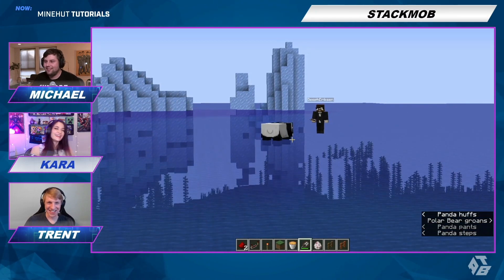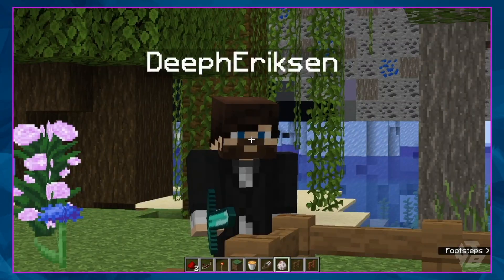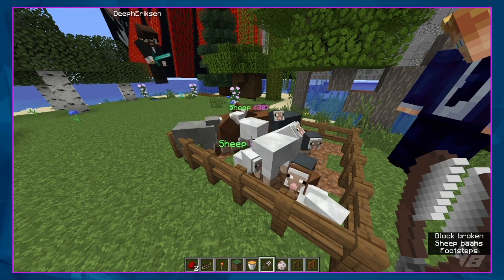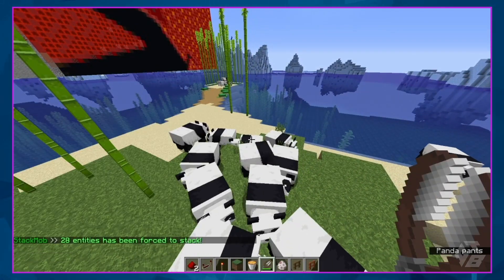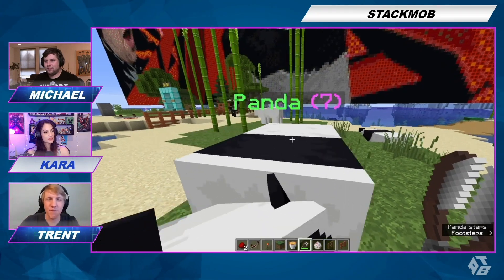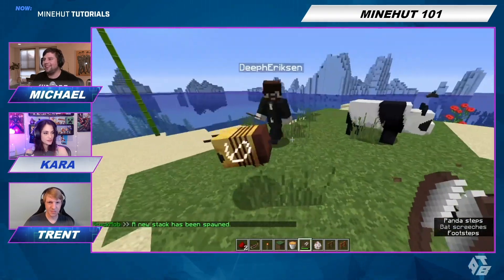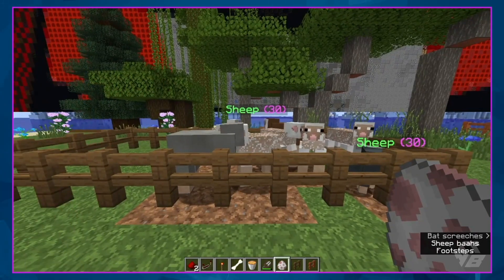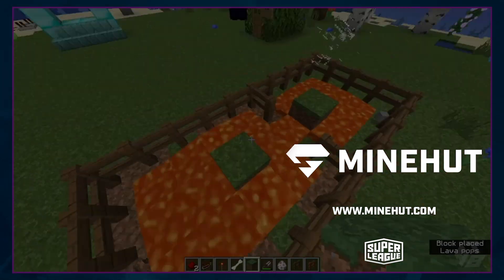How to Use StackMob| Minehut 101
Got questions about StockMob? We've got answers! Learn how to use this plugin in the Minehut 101 Minecraft tutorial.